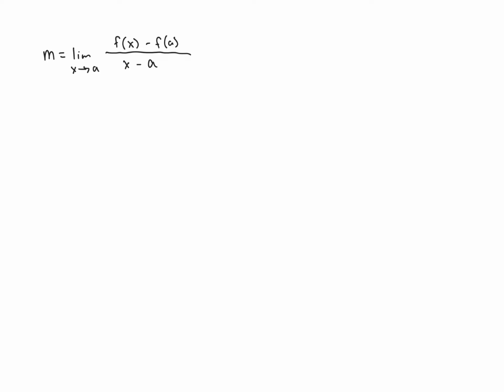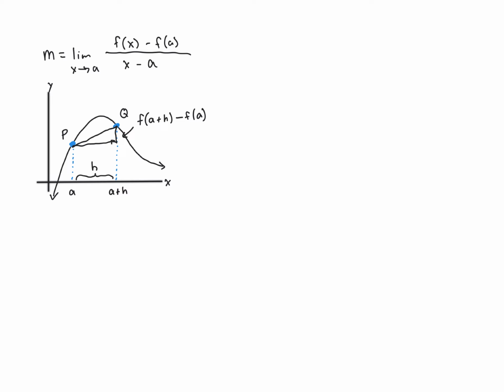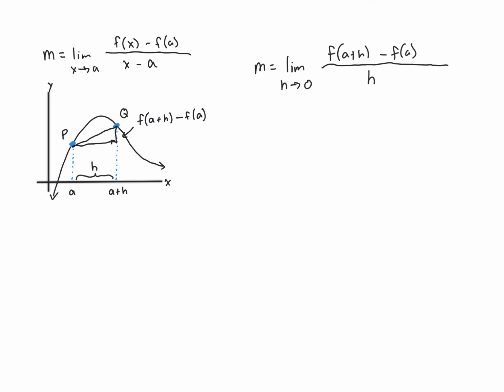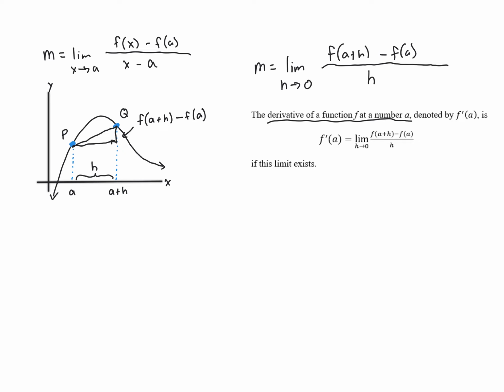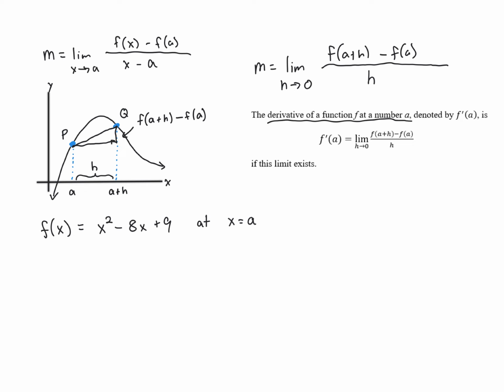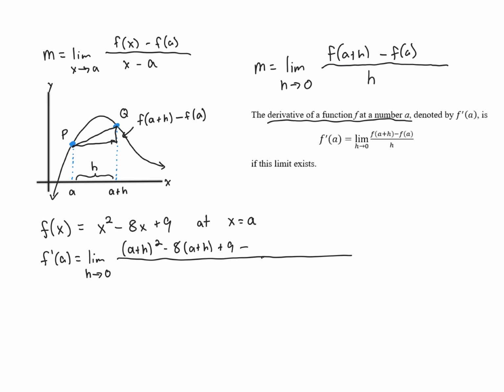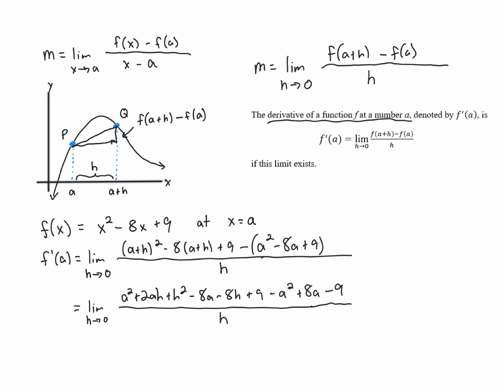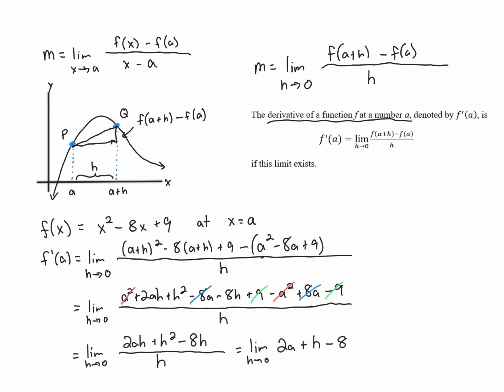Tangents and the Derivative (Part 2)